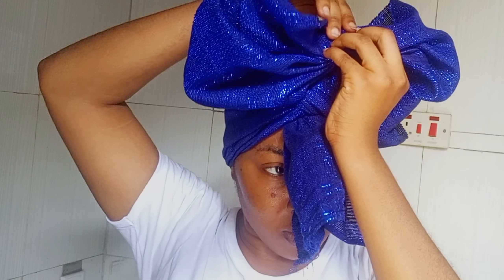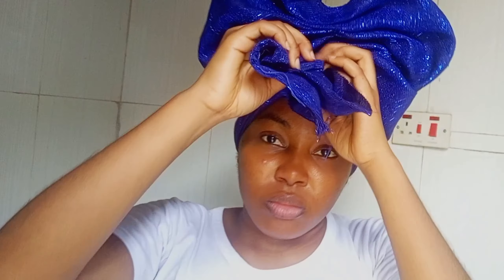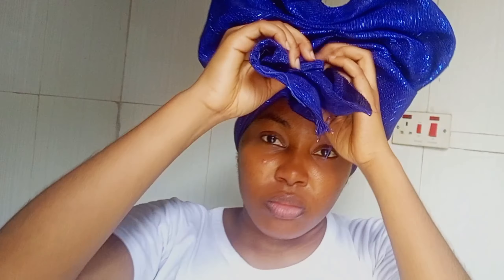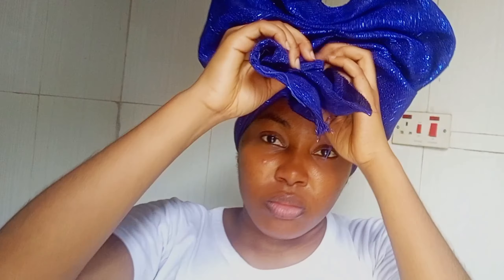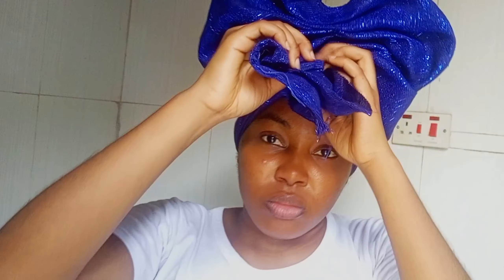NEW Trendy QUICK and EASY headwrap tutorial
want to be able to tie a simple, quick and easy headwrap? In this tutorial I will show you a new trendy headwrap gele style which you can tie in 5 minutes or less